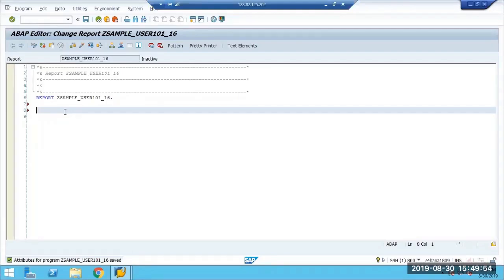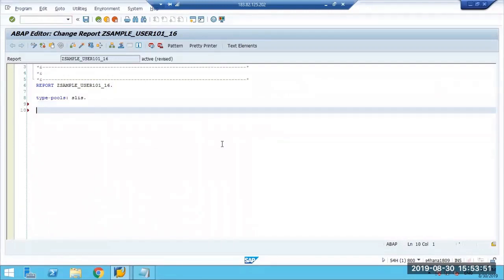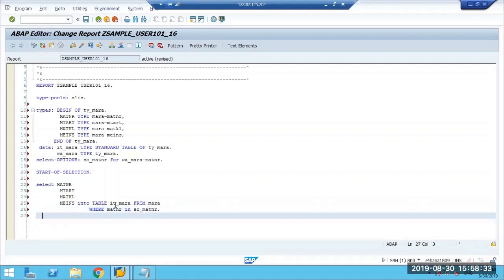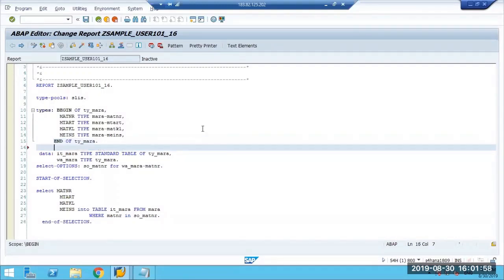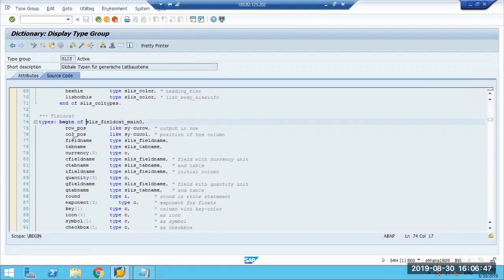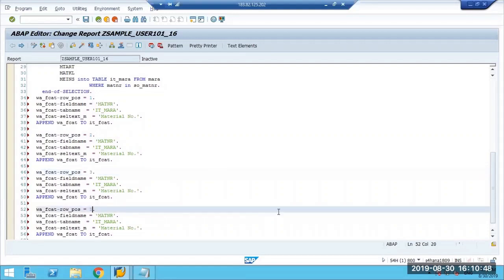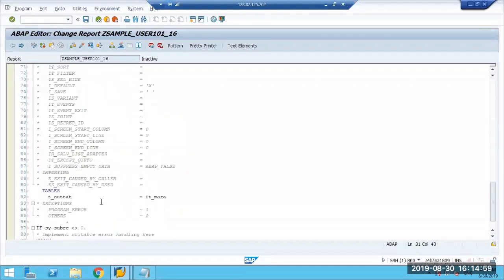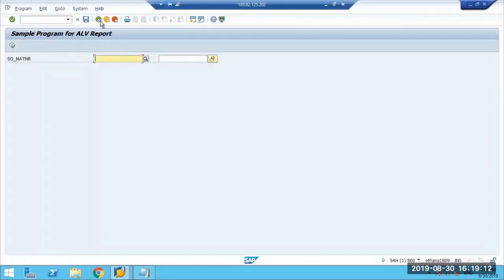Creation of ALV Report in SAP ABAP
In this session, you will learn how to create an ALV (ABAP List Viewer) report in SAP ABAP step by step.
The video covers:

Introduction to ALV

Field catalog creation

Internal table usage

Displaying data using ALV